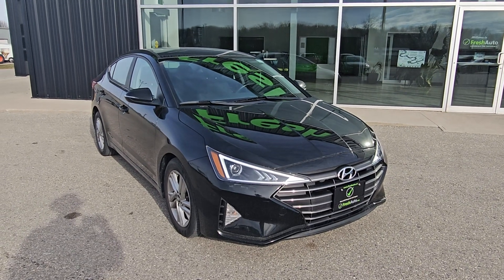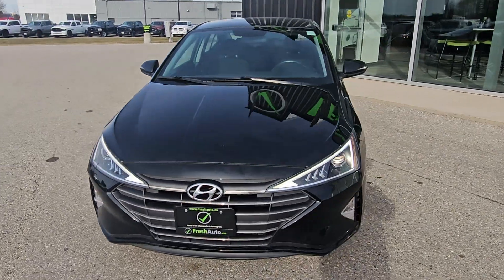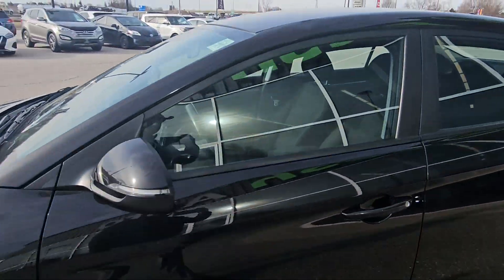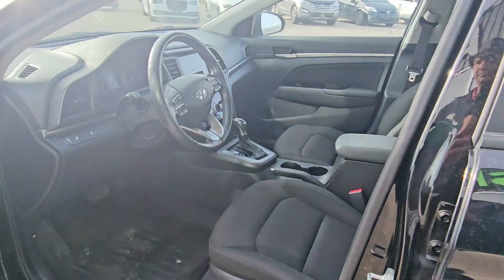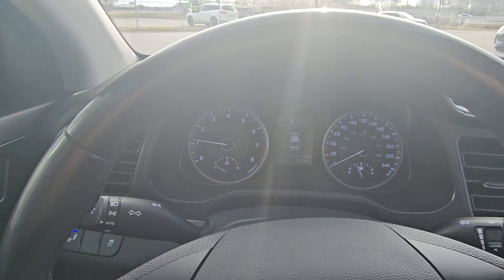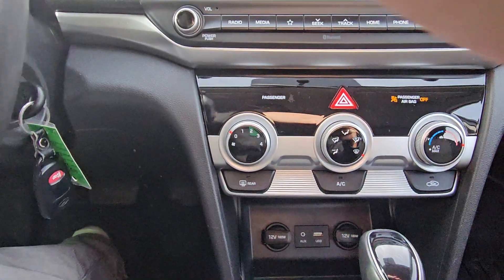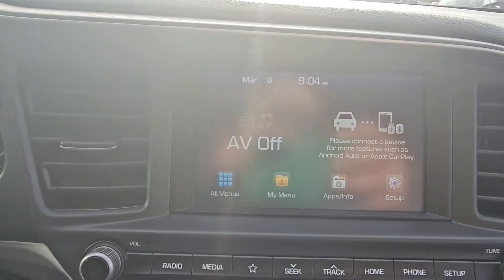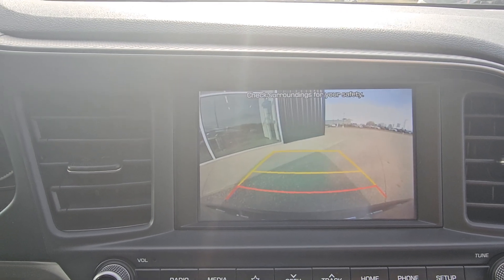Rosemarie - 2019 Hyundia Elantra 6875